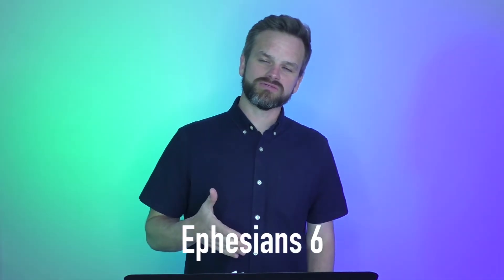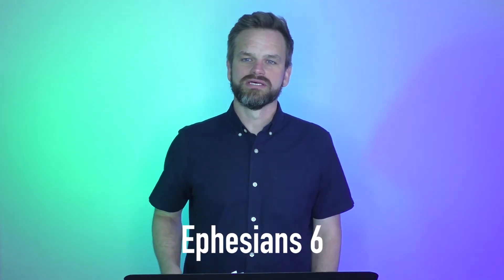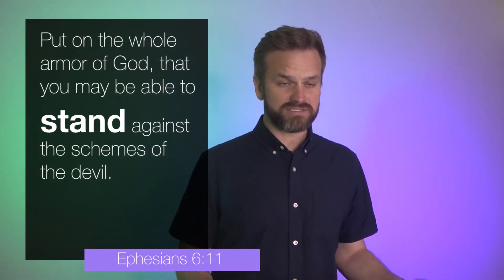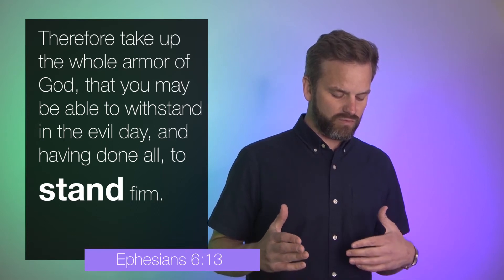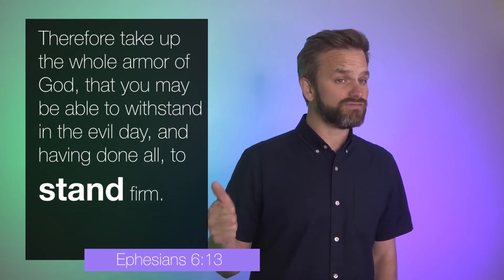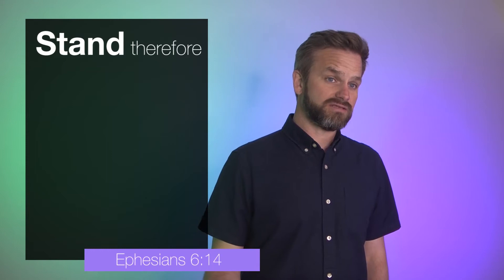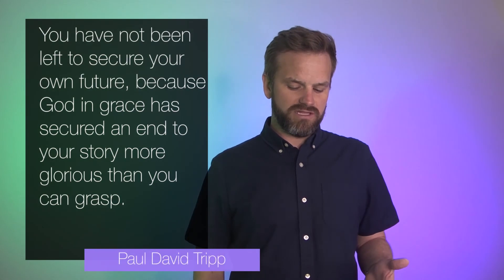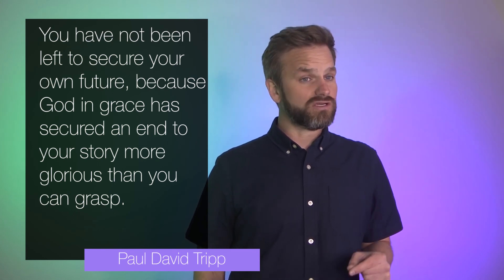Suit Up - Helmet of Salvation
Pastor Robbie Severson